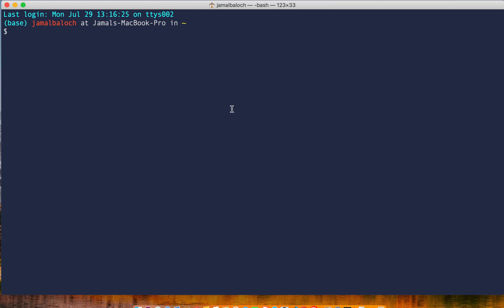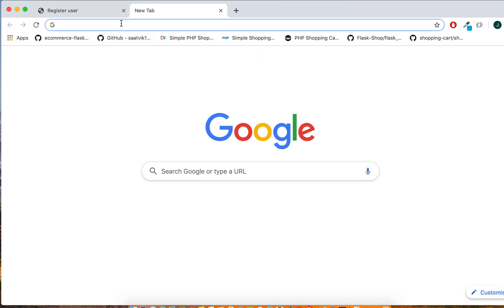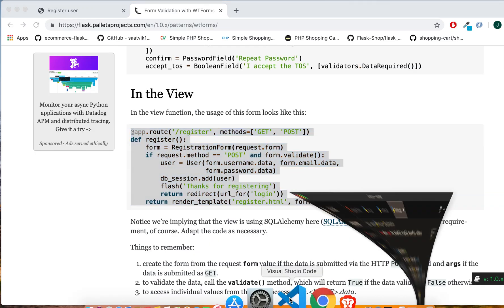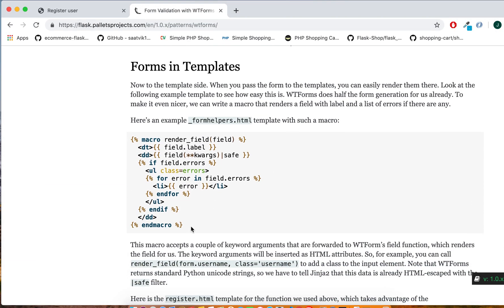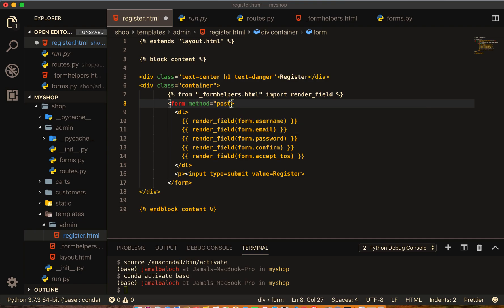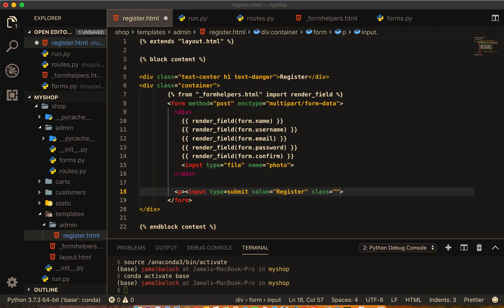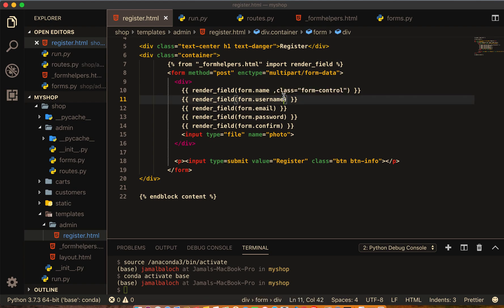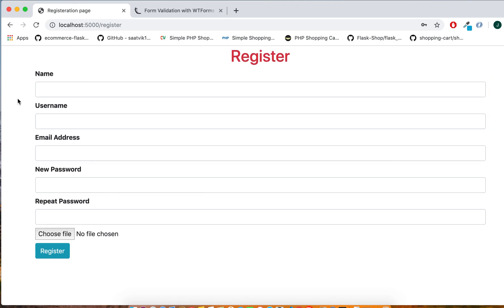ecommerce website user registration online shop with Flask wtform python tutorial part 3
In this video we will learn how to register user by with  flask Python Tutorial for our online shop coding python tutorial part3